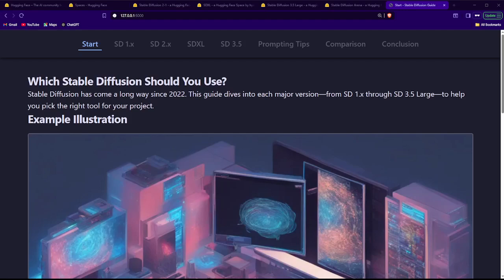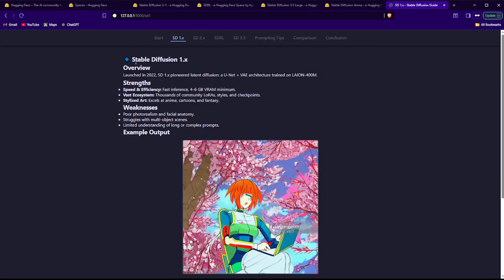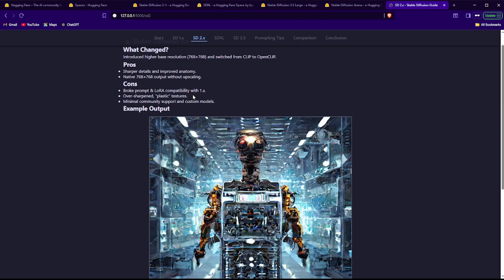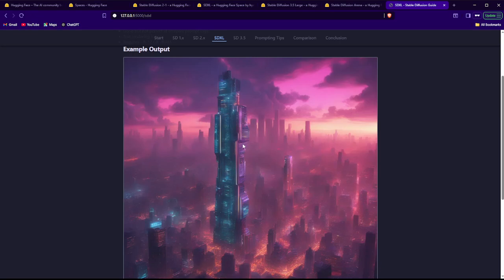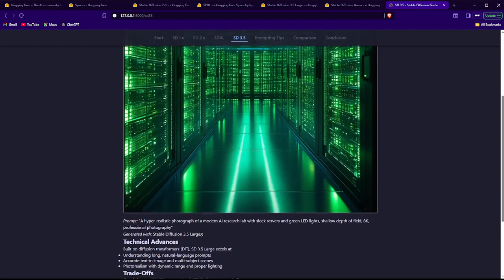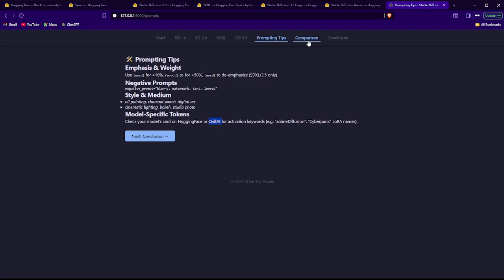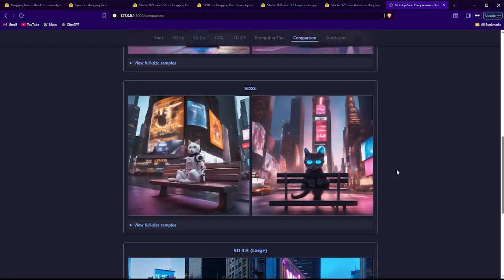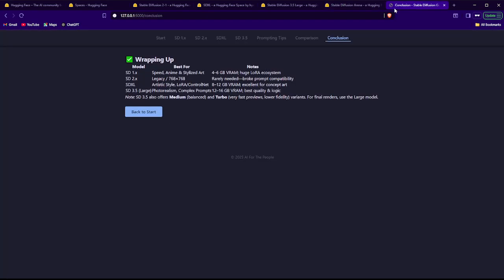Which AI Image Generator Is Best? (Stable Diffusion 1.5 → 3.5 Compared)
Wondering which AI image generator to use in 2025?

In this video, I compare every major version of **Stable Diffusion** — the most popular open-source AI art model — from version 1.5 to the newest 3.5 release. You'll see how the models evolved, what each is good at, and how to get the best results from them.

Includes full visual side-by-side comparisons using the **same prompt across all models**.

Great for beginners, hobbyists, and anyone curious about:
• Realism vs. stylized art
• How prompt-following and text generation improved
• Whether SDXL is still worth using
• Why SD 2.1 is often skipped
• What SD 3.5 actually improves

Models compared:
- SD 1.5
- SD 2.1
- SDXL
- SD 3.5 (Large)